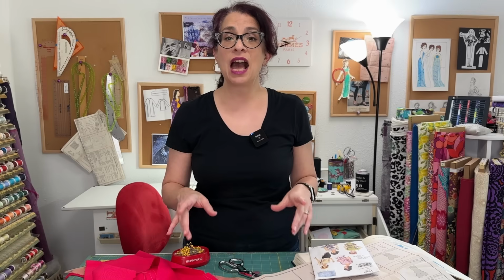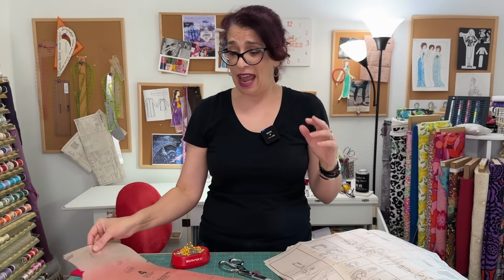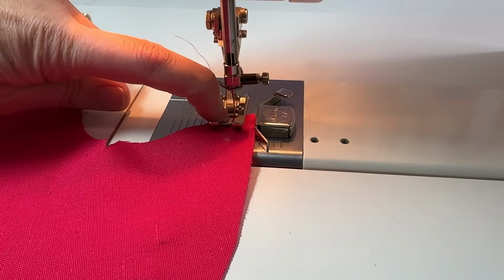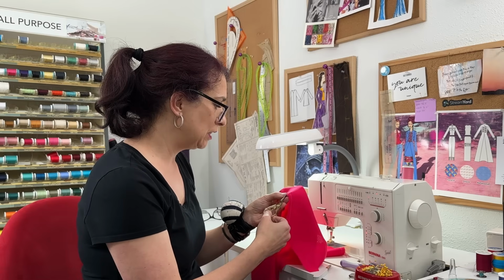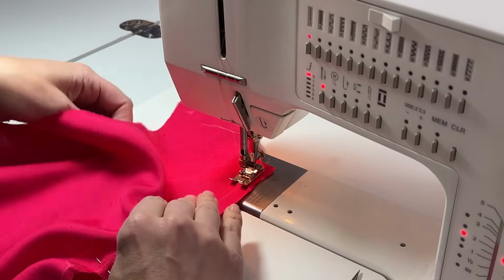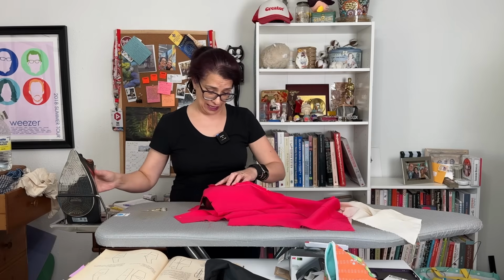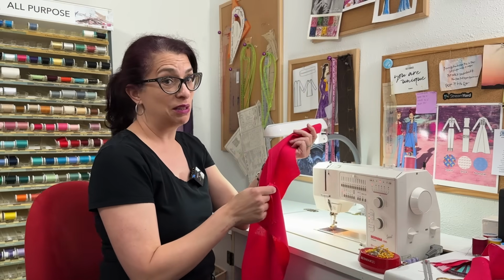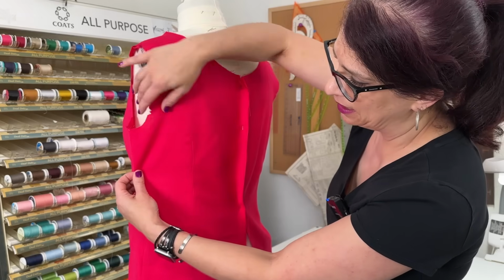Avoid the Homemade Look: The SECRET to Princess Seams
Tired of trying to "ease in" excess fabric only to get lumpy bumpy seam? Learn the secret to sewing princess seams effortlessly for a professional finish! Say goodbye to the homemade look with this simple technique, that works EVERY TIME!

//MORE GOOD STUFF from SEW SEW LOUNGE 🧵//

👗Looking to get inspired and motivated to sew? Want tips for successful sewing?